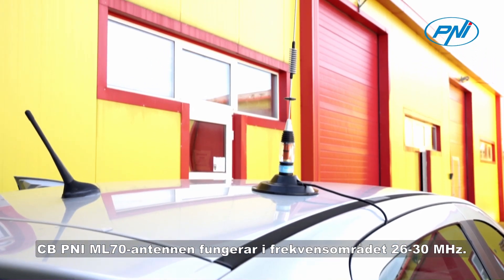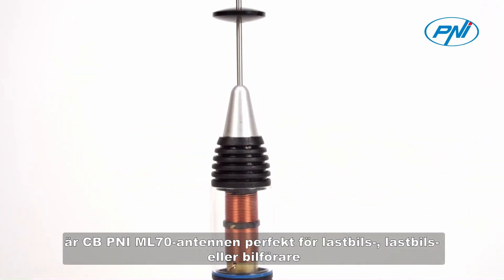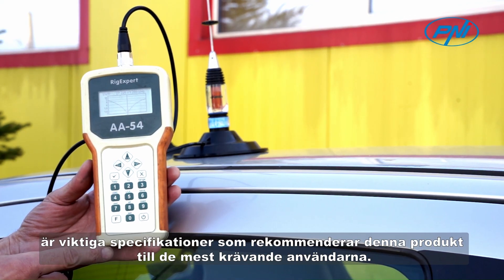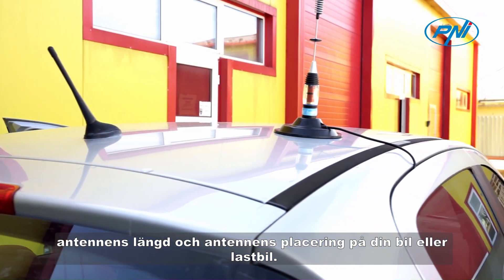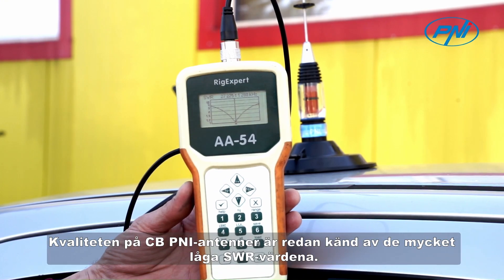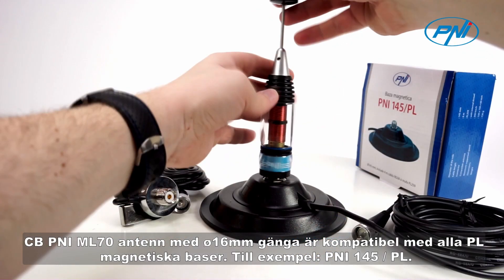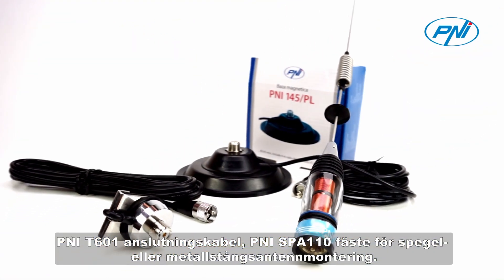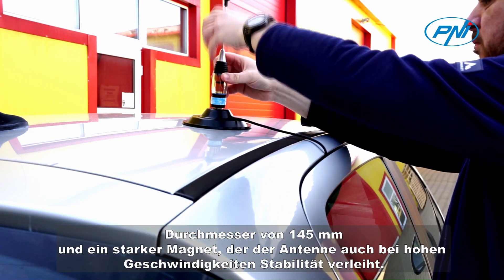Antenne CB PNI ML70, Länge 70 cm, 26 30 MHz, 200 W, 145 mm Magnet enthalten DE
Die CB PNI ML70 Antenne arbeitet im Frequenzbereich 26-30 MHz. Mit einer Länge von 70 cm und einer Kommunikationsreichweite von bis zu 8 km (idealerweise verwendet) ist die Antenne CB PNI ML70 perfekt für Lkw-, LKW- oder Autofahrer, die ein Produkt wünschen, das ihnen eine gute Verkehrskommunikation bietet.
Ein SWR von weniger als 1,2: 1 und eine maximal unterstützte Leistung von 200 W sind wesentliche Spezifikationen, die dieses Produkt den anspruchsvollsten Benutzern empfehlen.
Berücksichtigen Sie bei der Auswahl einer CB-Antenne Folgendes: wie Sie die Antenne anbringen (feste Halterung oder Magnetfuß), die Länge der Antenne und die Position der Antenne an Ihrem Auto oder LKW.
Die CB-Antenne ist in der gesamten Stationsantenne sehr wichtig, da die Qualität des gesendeten und empfangenen Signals davon abhängt.
Die Qualität von CB-PNI-Antennen erkennt man bereits an den sehr niedrigen SWR-Werten.
Die CB PNI ML70-Antenne mit ø16-mm-Gewinde ist mit allen PL-Magnetfüßen kompatibel. Zum Beispiel: PNI 145 / PL.
PNI bietet eine große Auswahl an Zubehör, das für Gewindeantennen empfohlen wird: PNI T941 oder PNI SPA100 Halterung für die Antennenmontage am Kofferraum, PNI T601 Verbindungskabel, PNI SPA110 Halterung für die Spiegel- oder Metallstangenantennenmontage.
Der im Lieferumfang enthaltene Magnetfuß PNI 145 / PL ist mit einem 4 m langen Kabel ausgestattet, das ausreicht, um die Antenne auf der Kuppel zu platzieren, hat einen Durchmesser von 145 mm und einen starken Magneten, der der Antenne auch bei hohen Geschwindigkeiten Stabilität verleiht.